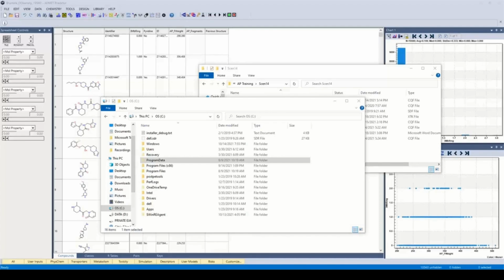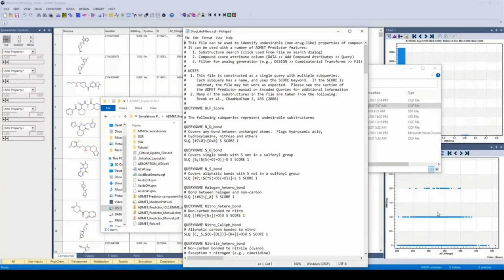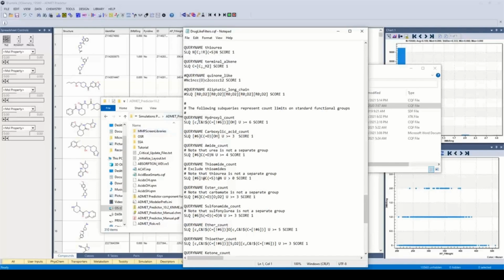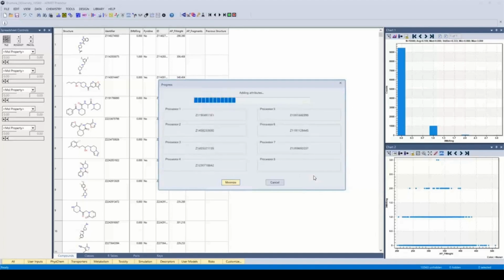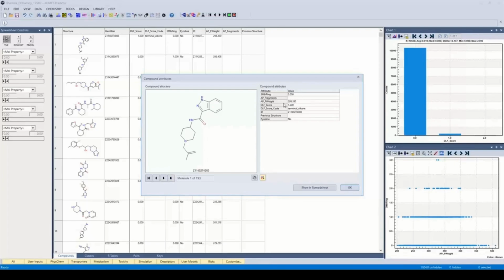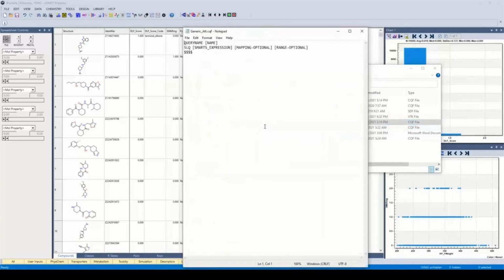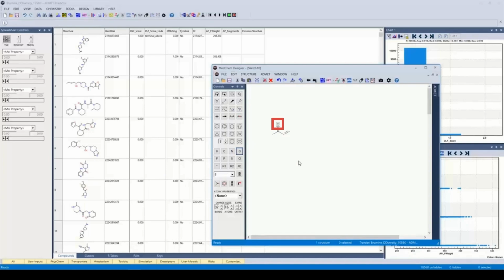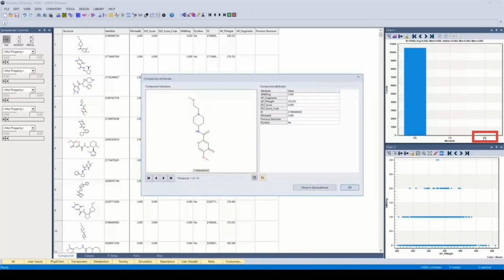ADMET Predictor Tutorial 12: Cheminformatics Part 2